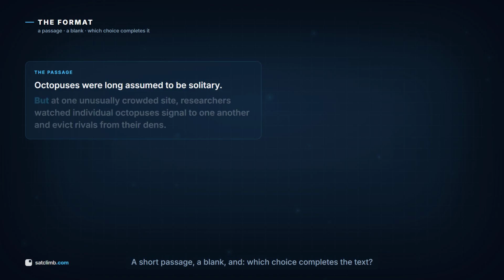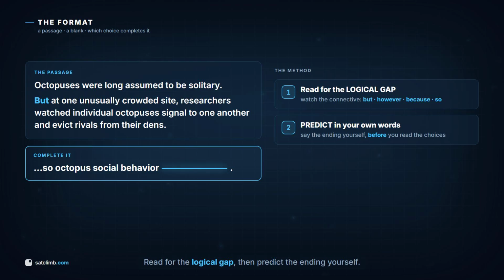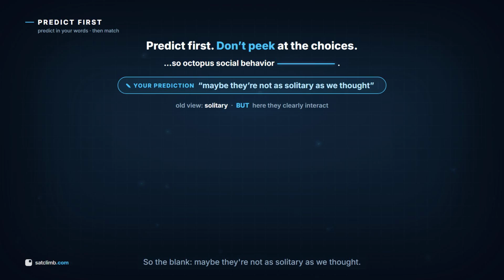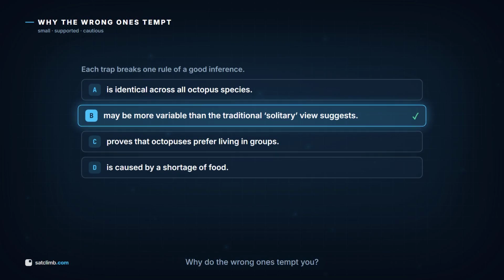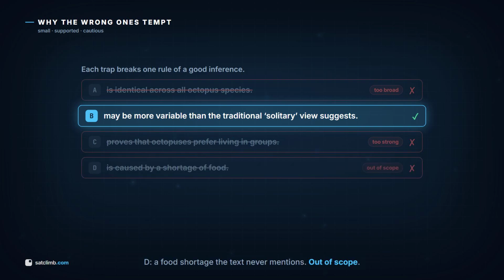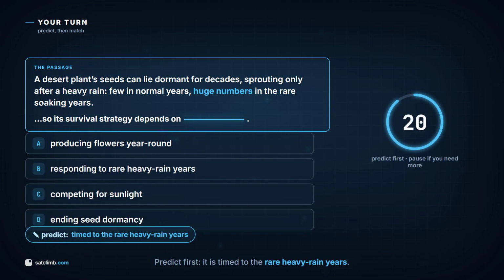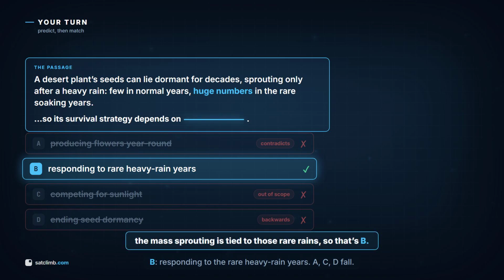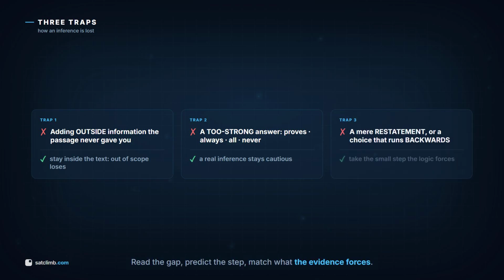SAT Inferences: Predict Before You Peek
On the digital SAT Reading and Writing section, inference questions ask for what the text hasn't quite said out loud, but has clearly set up. The answer is never a guess, and never something you know from outside. It's the one small, supported step the evidence forces, and the fastest way to find it is to predict the ending in your own words BEFORE you read the choices.

In this lesson: the read-for-the-gap then predict method, a worked example (octopuses long assumed solitary, but observed signaling and evicting rivals, so the answer is the cautious, supported choice, not the overreach), why the wrong answers tempt you (too broad, too strong, out of scope), a practice question to try (a desert plant that sprouts only after rare heavy rains), and the three traps that quietly cost points.

Chapters:
0:00 The one small step
0:23 The format: passage, blank, choices
0:56 Predict, then match
1:32 Why the wrong answers tempt you
2:10 Your turn
2:52 Three traps to avoid
3:20 Recap